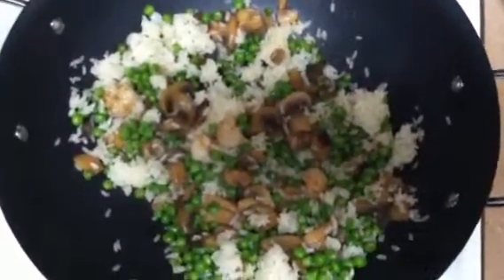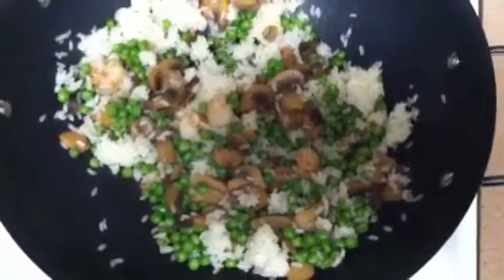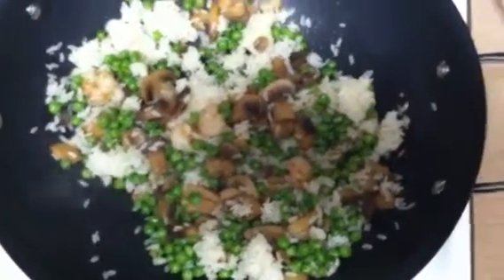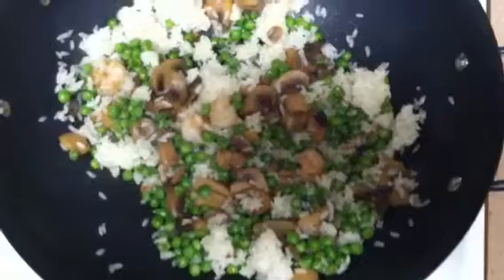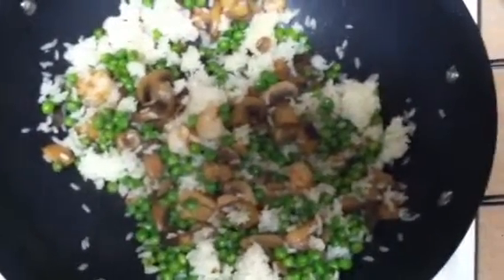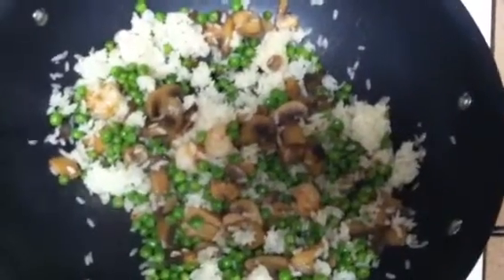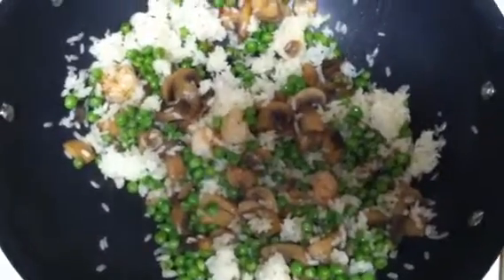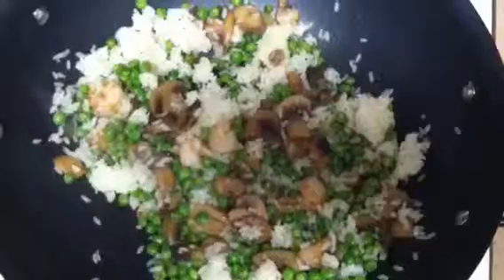Warrior lunch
A healthy organic alternative meal